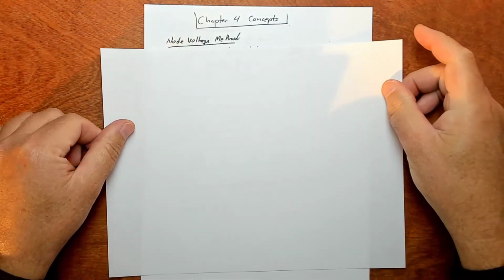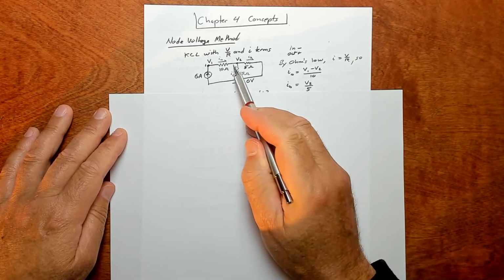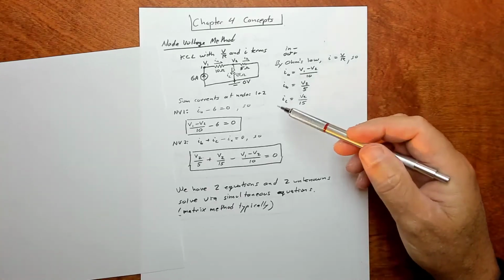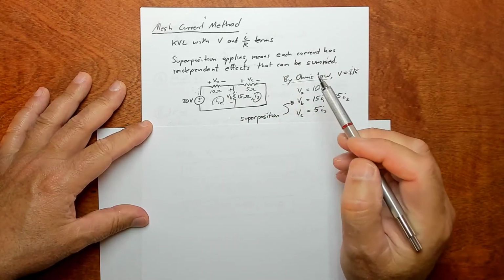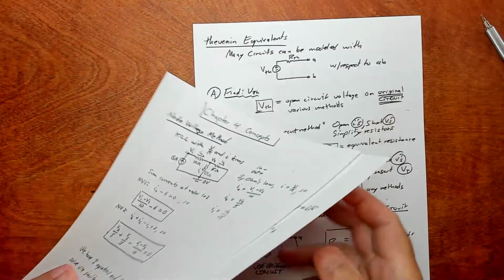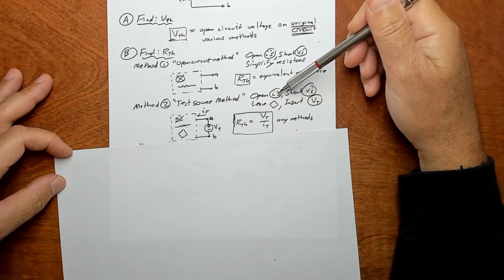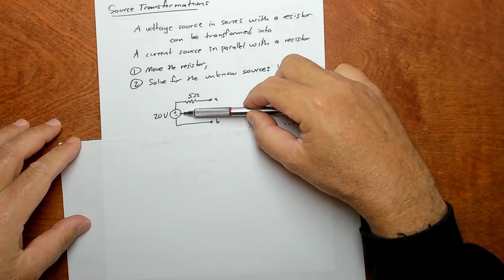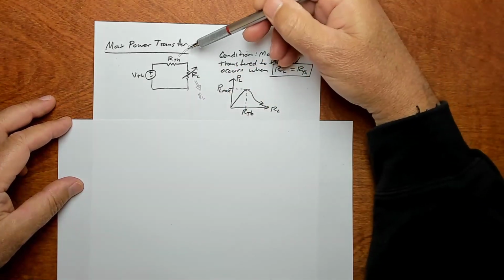Chapter 4 Summary - Techniques of Circuit Analysis